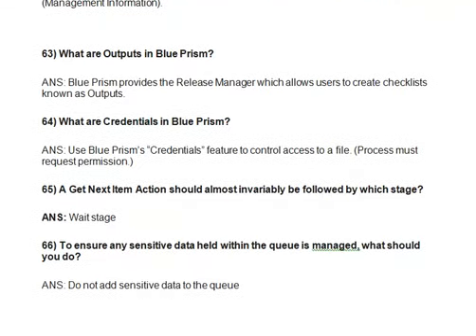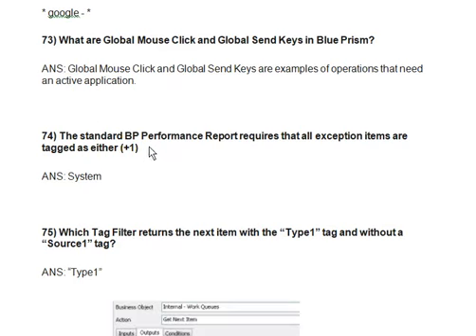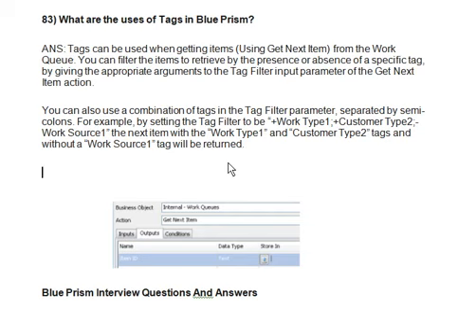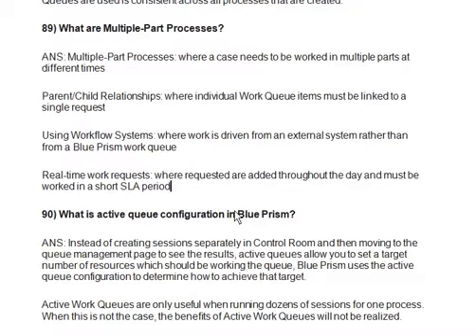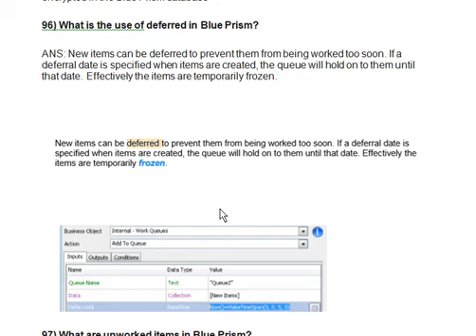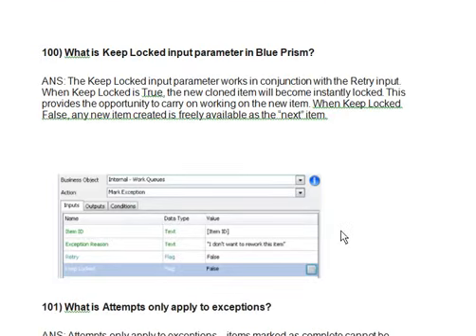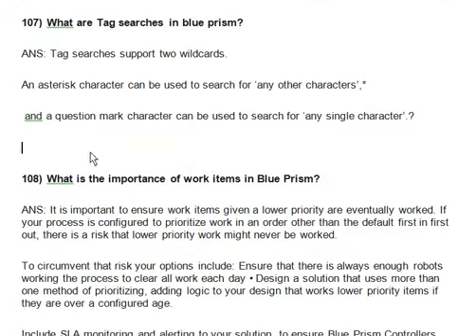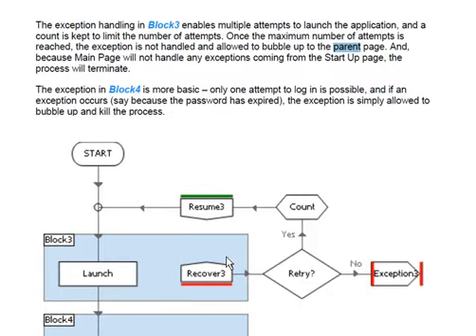RPA -Blueprism -Interview Preparation